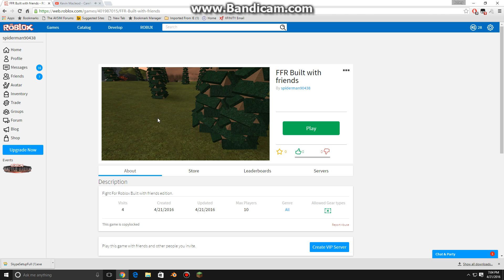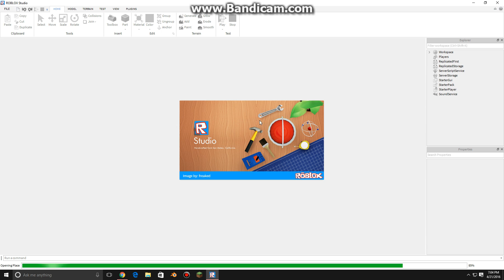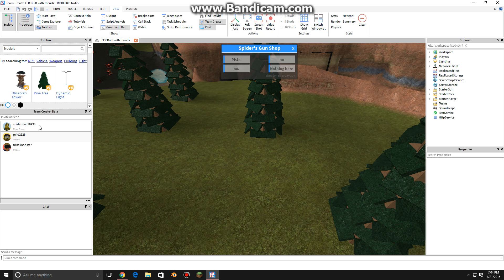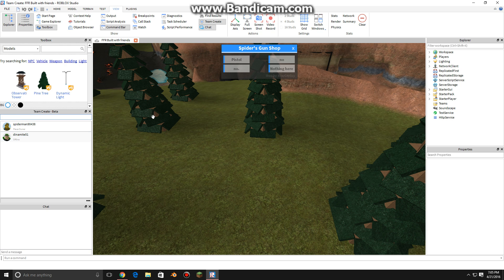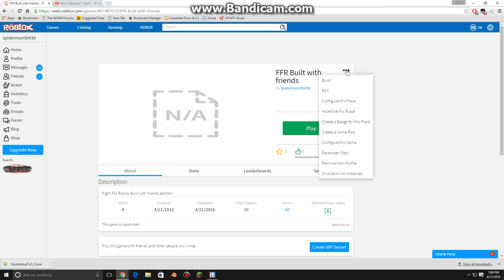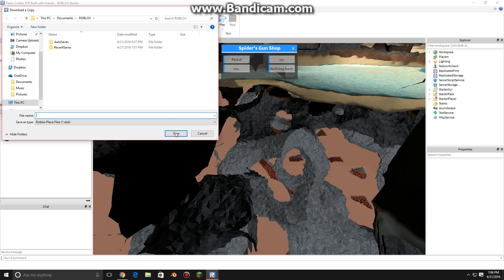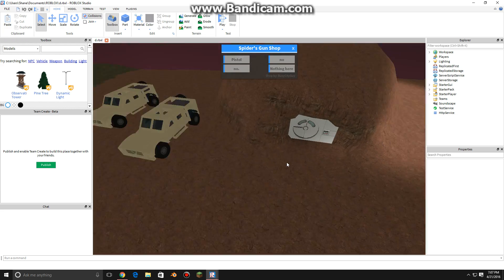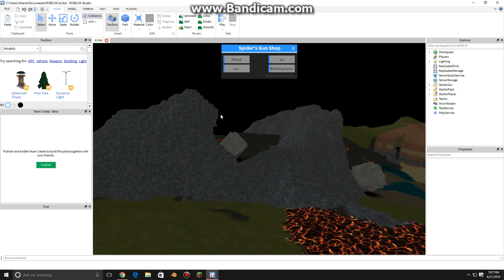ROBLOX How to use Roblox Studio with other people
This is a tutorial on how to use the new feature Multiplayer Studio to build with your friends & Family